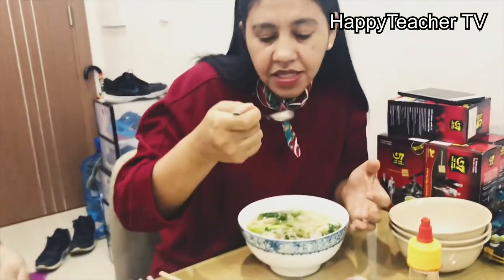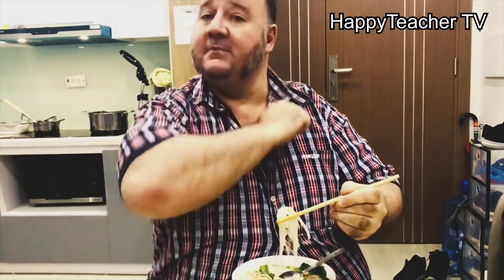Secrets of making Vietnamese Beef noodle soup (Pho Bo).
Pho Bo or Beef noodle Soup is the most popular street food in Vietnam. They said you have never visited Vietnam if you did not eat "PHO"... believe me I can eat this every morning, everyday. If you want to learn the easiest and effortless way of how to make this dish, just click the video below and you will find out how simple it is to make. You can drop your comments in the comment section below. 😉😍☺️